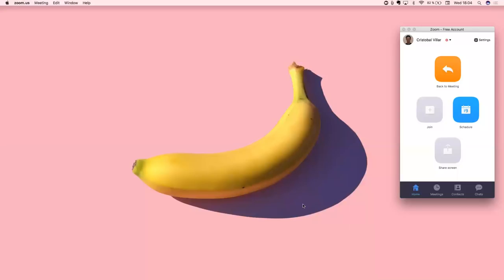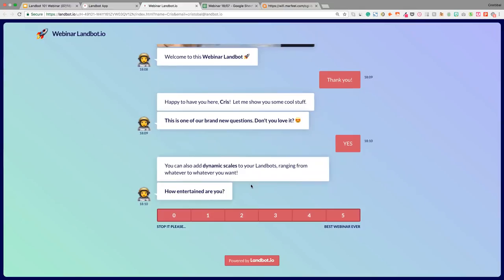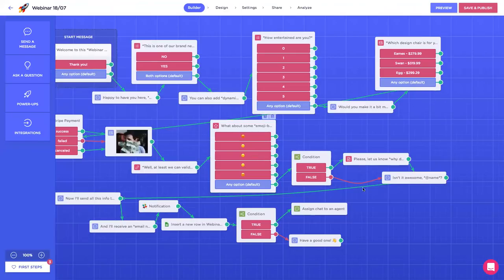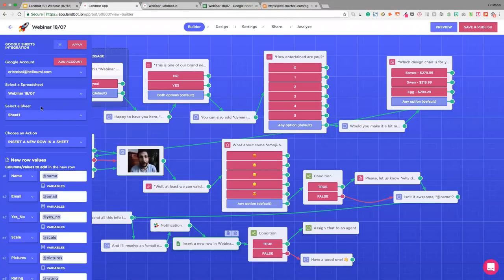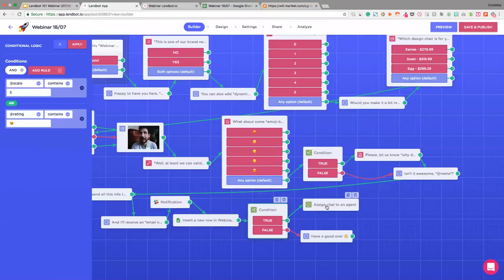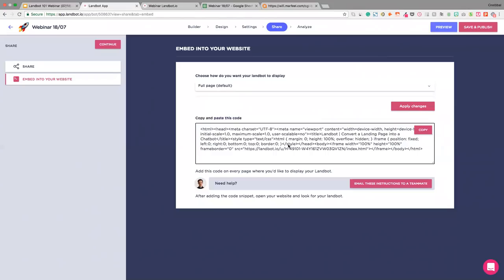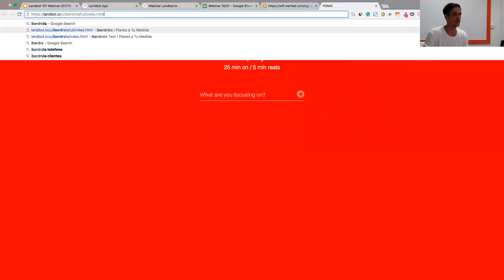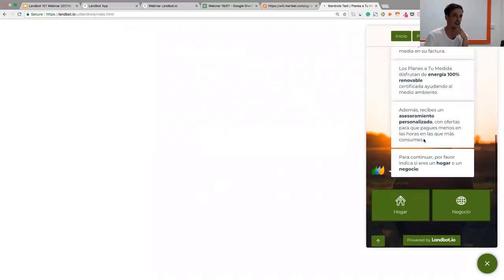Landbot Webinar 101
In this Webinar we covered:
- New question types (Yes/No, Autocomplete, Image...) speech_balloon
- New Google Sheet integration (Beta)
- New content for Conversion Tracking
- Q&A: ask us anything! Earn up to $350 when you refer your friends to Landbot!!